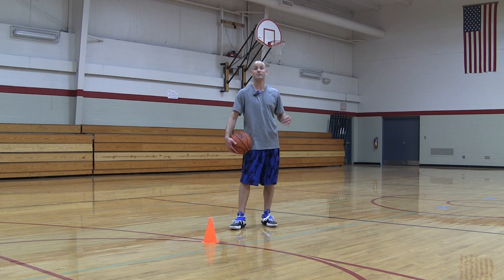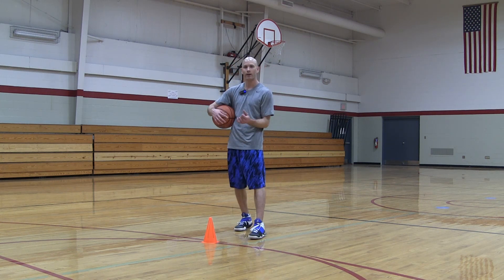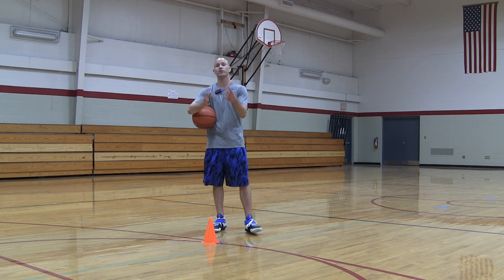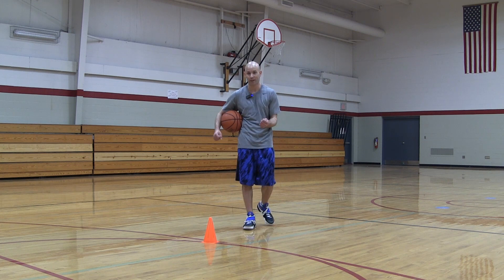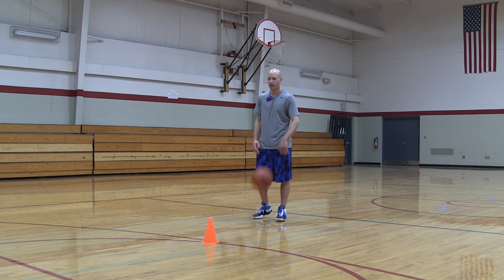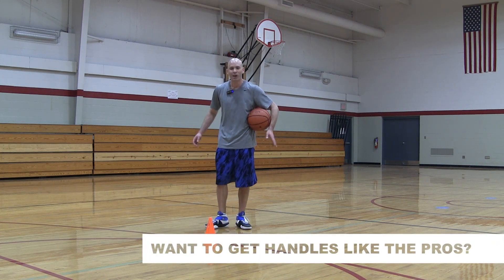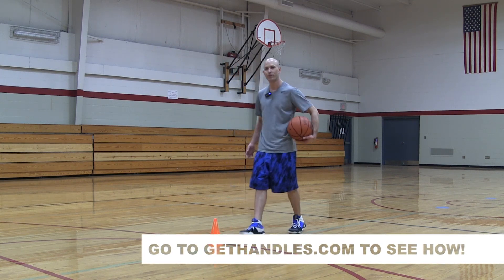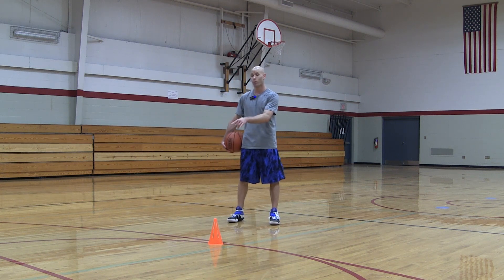Basketball Moves That ALWAYS Work? (Best Dribbling Secrets)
Jesse "Snake" Muench's channel features basketball moves, drills, tutorials, tips and more!  Learn how to break ankles, do NBA signature moves, basketball drills, and even the occasional streetball crossovers or freestyle basketball tricks.  From Stephen Curry moves to Kyrie Irving crossovers, flat out crazy handles, vertical jump training, shooting tips, and everything in between we've got you covered!

For more on this topic search:

"best basketball moves" "basketball moves that always work" "best basketball moves" "world's best basketball moves" "dribbling secrets" "basketball dribbling secrets" "basketball moves tutorial"